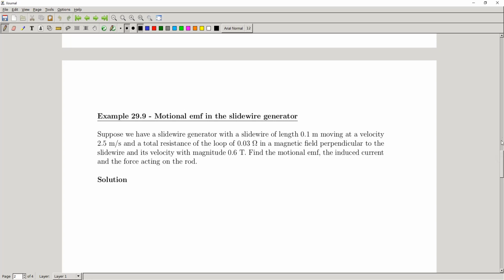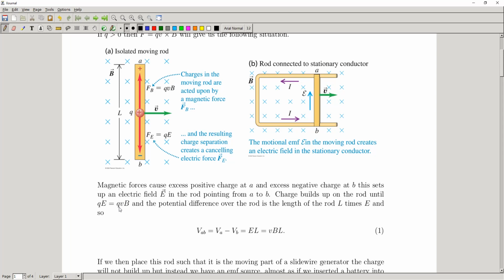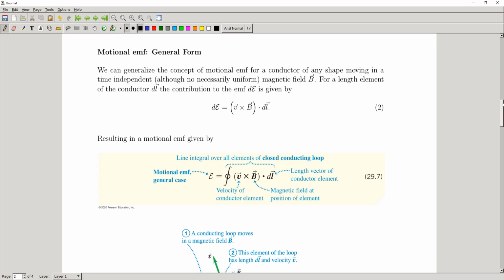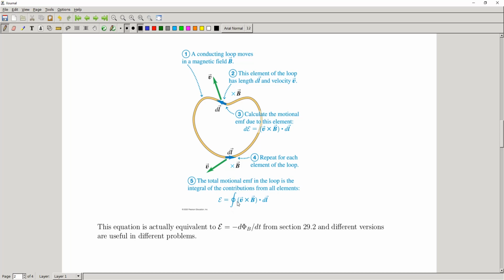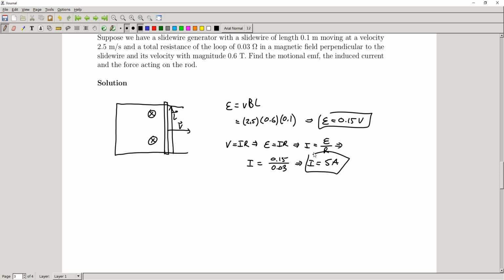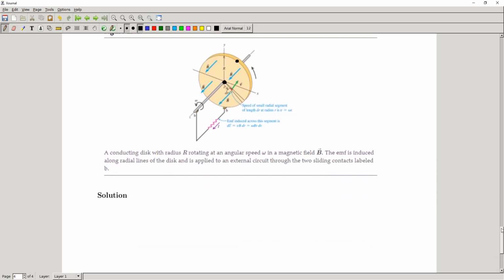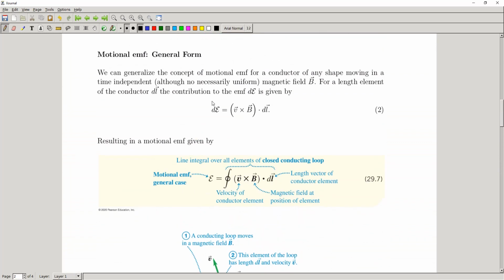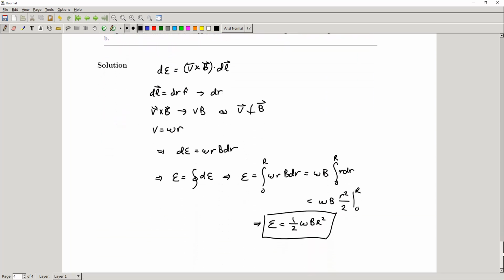UFV 112 Electromagnetic Induction 29 C